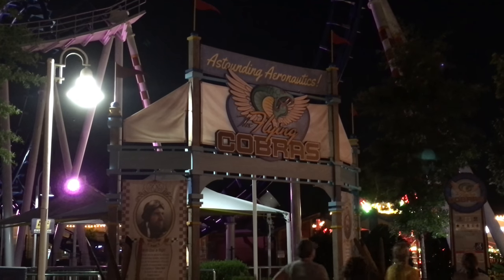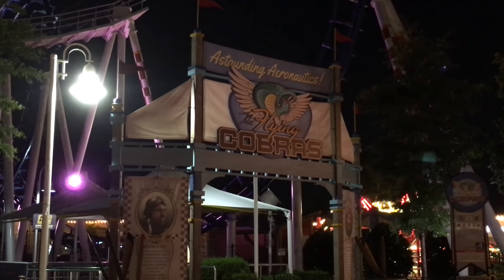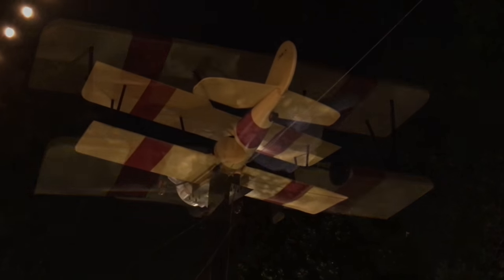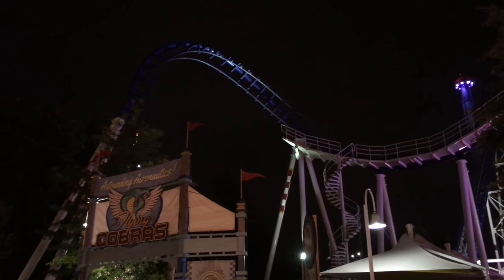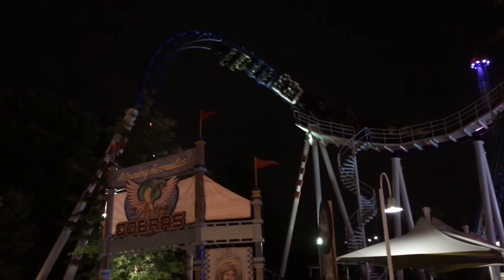Flying Cobras Full Ride POV and Queue at Night | Front Row | Carowinds | Charlotte, NC | 4K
Hey Dave’s Roadies, let's check out a Carowinds roller coaster at night time! We are going to ride The Flying Cobras, which is an excellent thrill ride in the Carolina County Fair section of the park! I got the front row, so you should be able to see everything, even though it may be a little darker at night!

For more information about The Flying Cobras Roller Coaster, such as height and safety requirements, please

Video Intro: "Come Along" by Gotthard

Be sure to set your clock and calendars for Monday Night Roadtrippin' live streams here on my channel every Monday night at 9 PM ET!

Don’t forget to also click the “Bell“ icon for notifications when new videos come out!